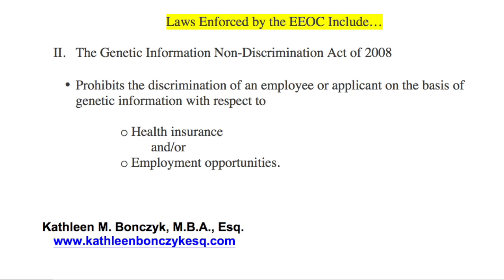The EEOC: A Primer (Pt. II of II)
An overview of some of the laws enforced by the EEOC _
Equal Employment Opportunity Commission

No Legal Advice Provided

This information offered here and in this You Tube video is intended to relate only general information.

Do not, under any circumstances, rely on information found here as legal advice. Legal matters are often complicated. For assistance with your specific legal problem or question please consult with an attorney in your jurisdiction.

No Lawyer-Client Relationship Created

The information provided here and in this You Tube video is educational in nature and does not in any way, shape or form create an attorney-client, advisory, or fiduciary, relationship.